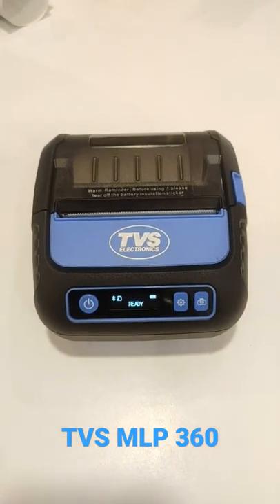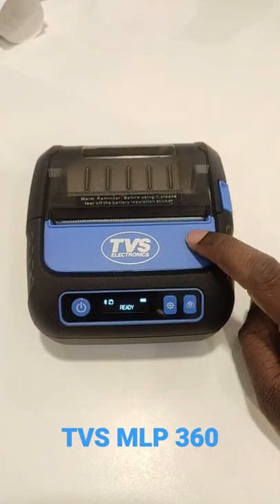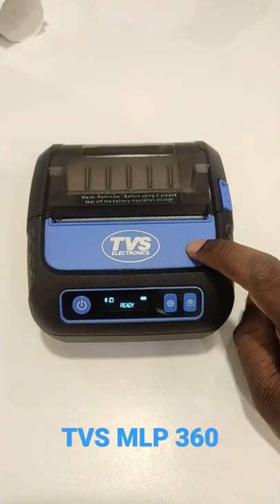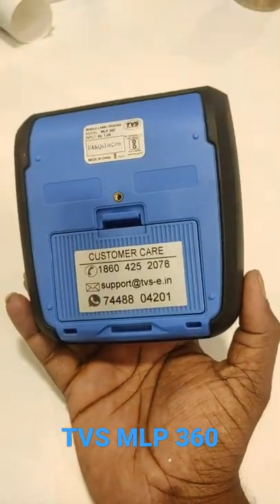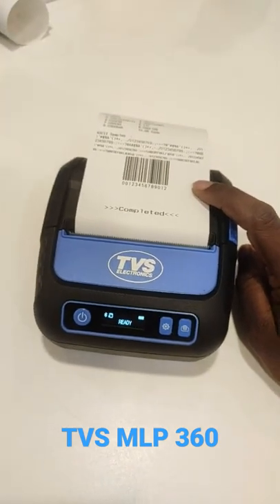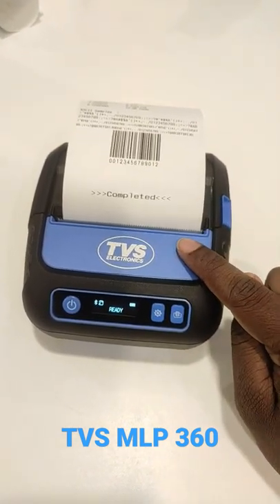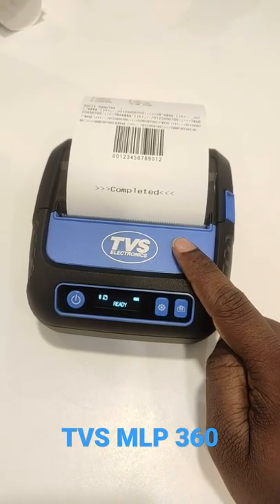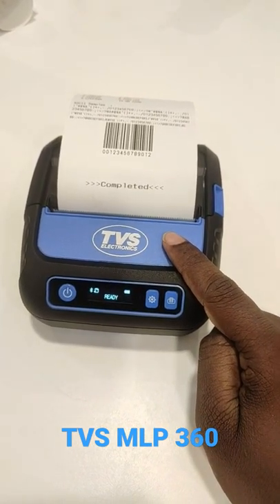MLP 360 - Product Promo - English version